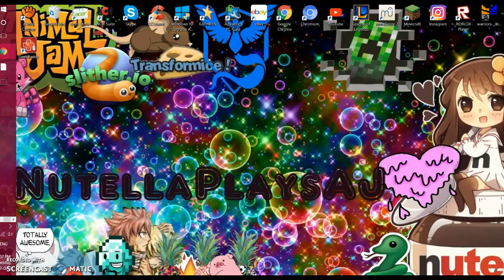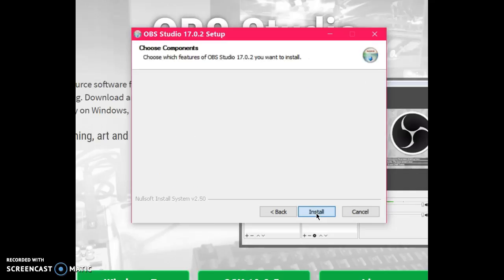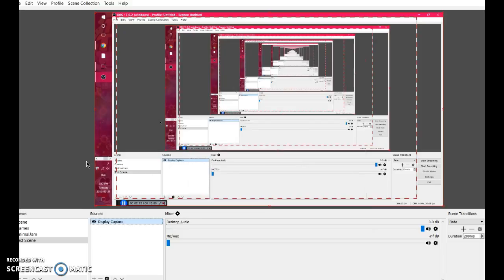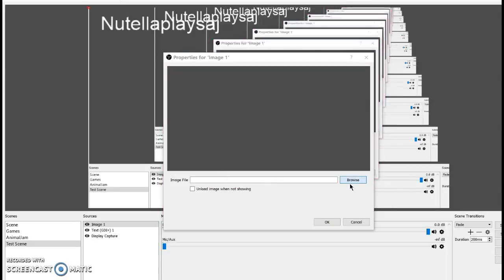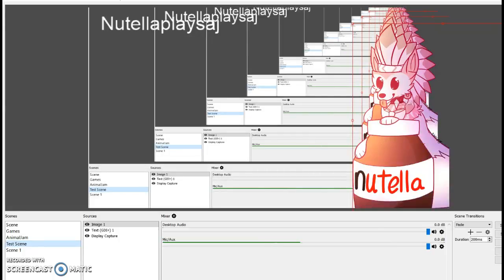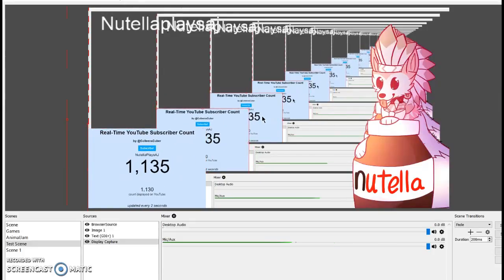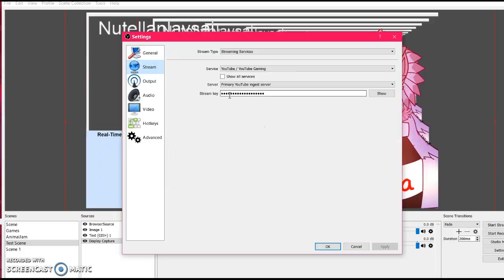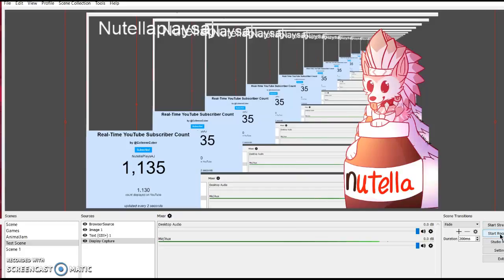How to Live Stream on Animal Jam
Hello my Nutellians! Welcome back to another video! So in todays video I will be showing you guys, how to livestream using OBS Studio! It is very easy and simple and I hope you enjoy my tutorial!